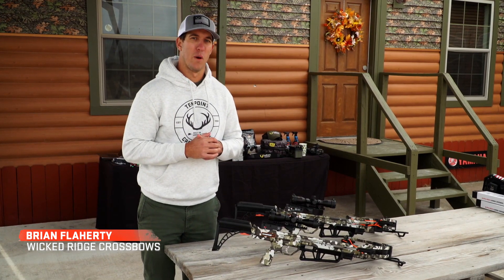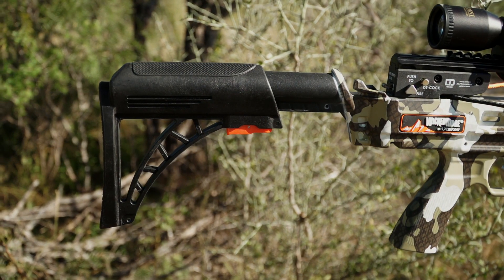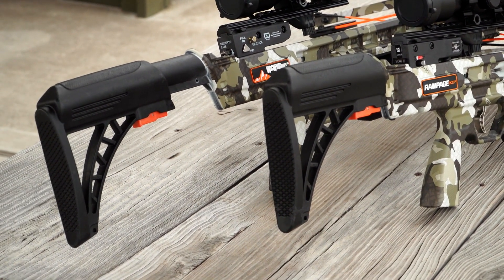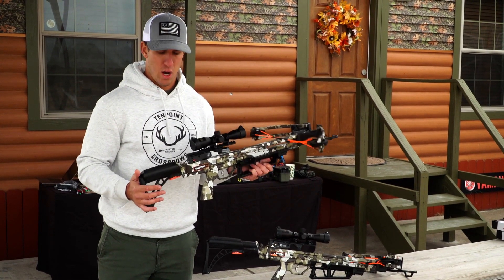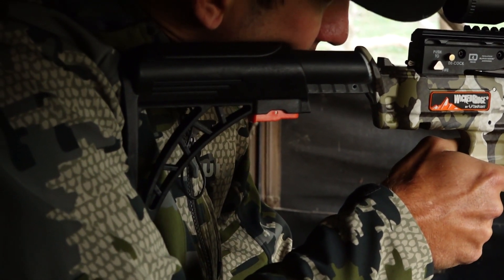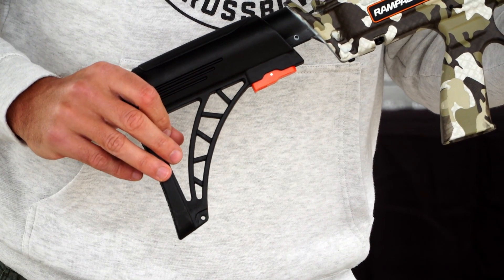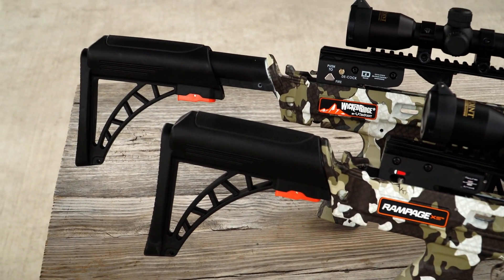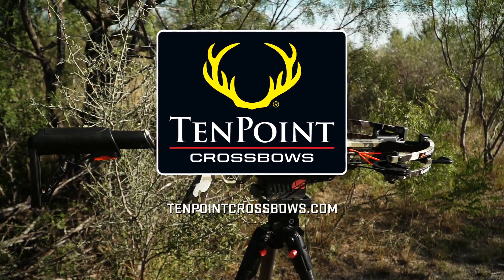Advantages of an Adjustable Stock on Wicked Ridge Crossbows | TenPoint Crossbows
AR-style adjustable Tactical Stock with Rope-Sled. The Tactical Stock has a total of six positions and allows for up to 2.5-inches of extra adjustability in five different 1/2-inch increments.